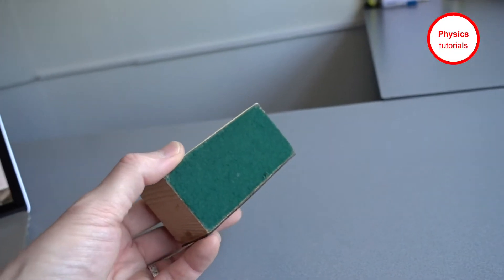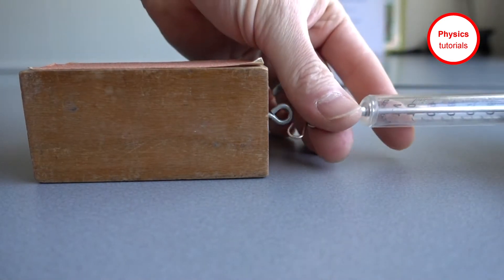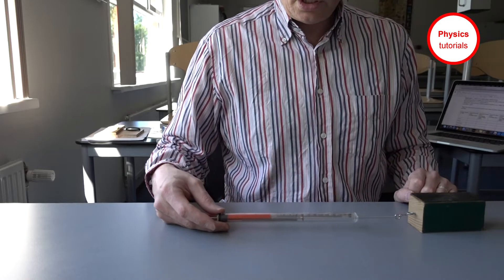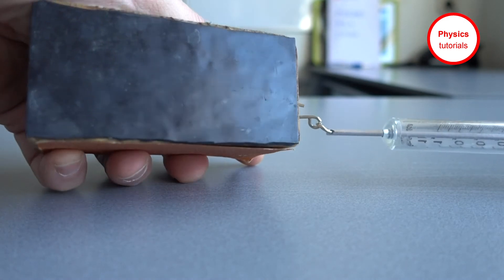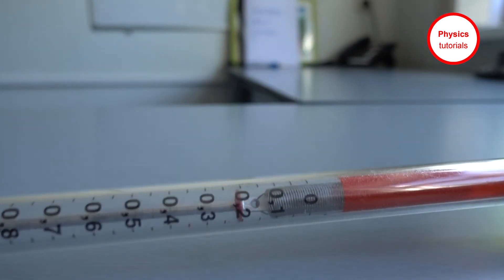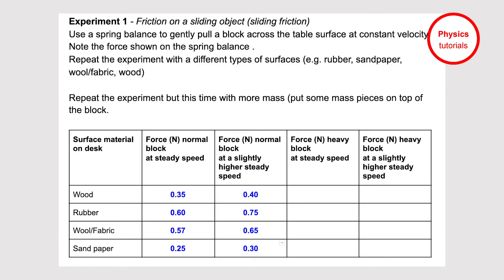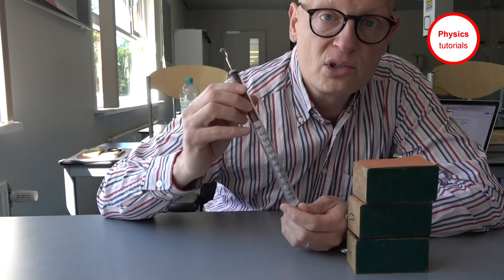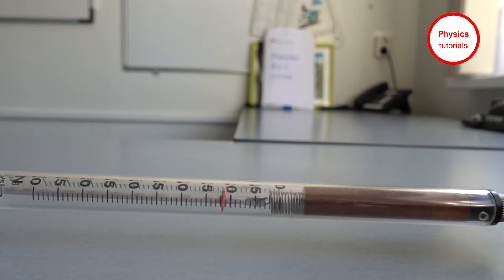video 3 6 2 Sliding friction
In this video "sliding friction" is explained.

Hopefully this Physics Tutorials video is helpful to you!